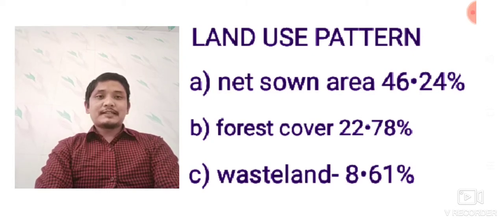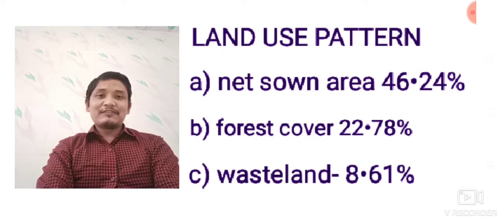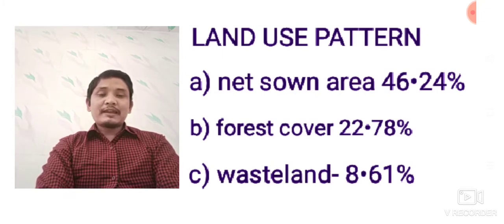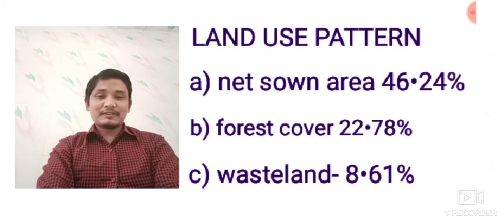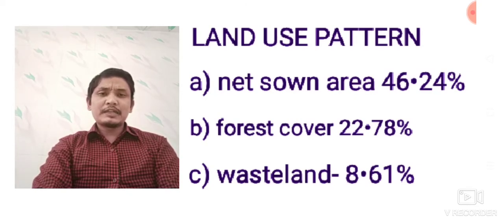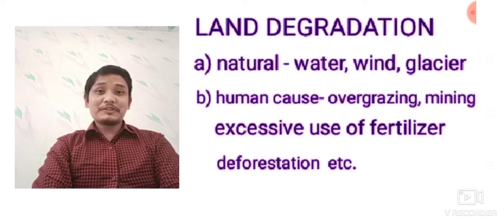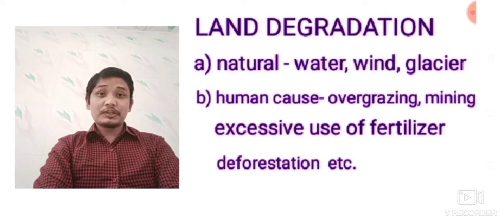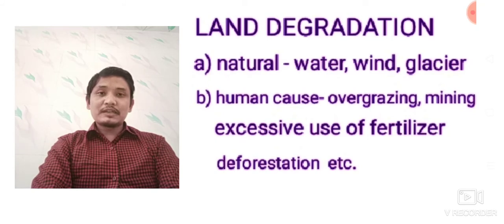Resource and development, land use pattern